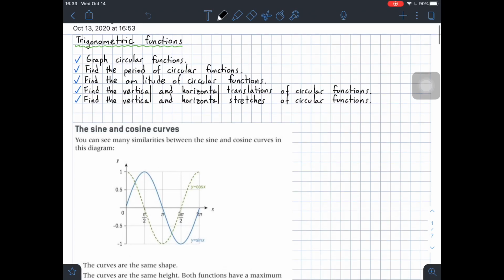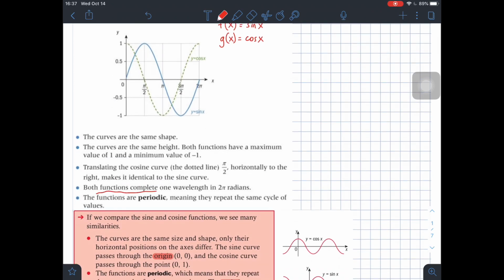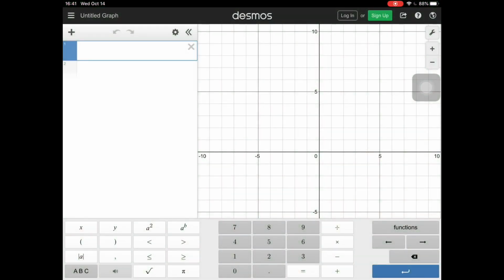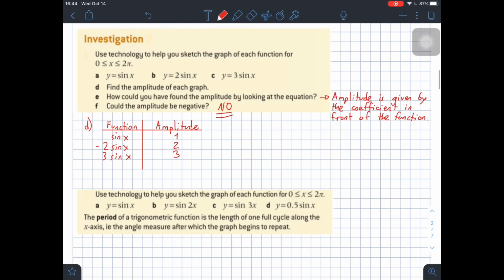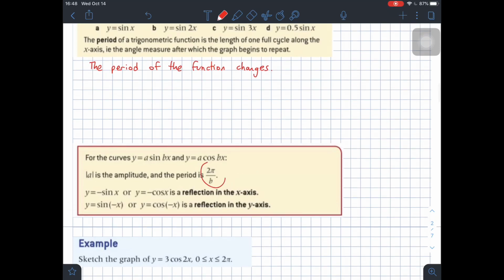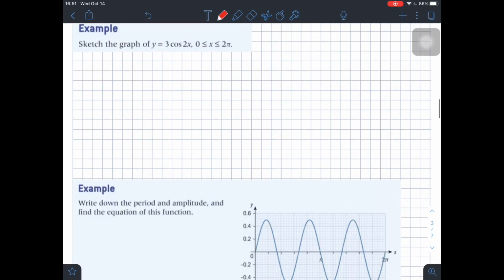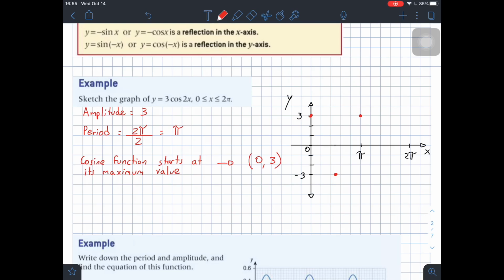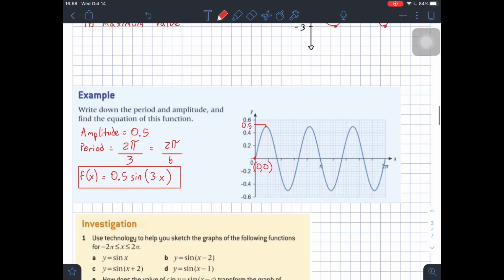13 Trigonometric functions PART 1 - Topic 3 - Geometry and Trigonometry - [IB Mathematics: AA SL]